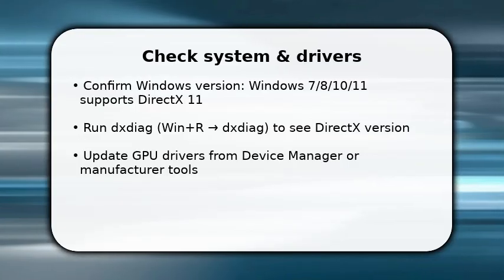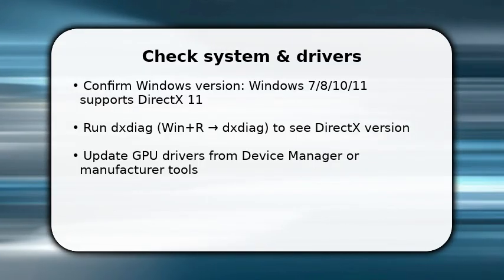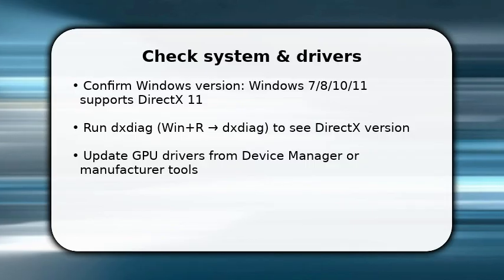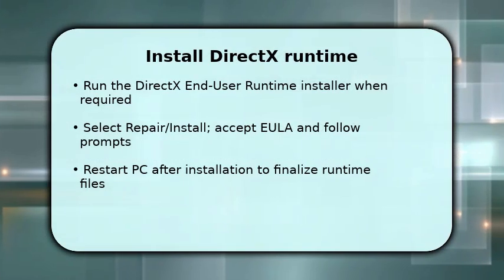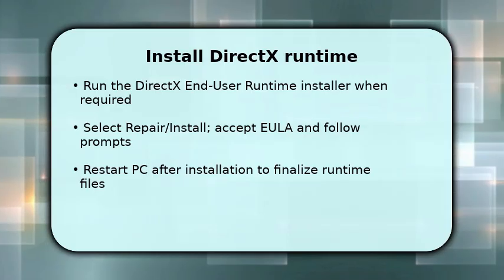How to Get Directx 11 - Easy Guide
How to Get Directx 11 - Easy Guide | 🔒 Surfshark VPN Deal — Stay private and secure. $1.99/mo + 3 Months Free ▸

Dive into the world of gaming graphics and performance enhancement by mastering DirectX 11. This easy-to-follow guide will walk you through installation, configuration, and optimization techniques to unleash your computer's full potential for immersive gameplay experiences.

DirectX 11, game graphics improvement, performance enhancement, installation process, configuration settings,